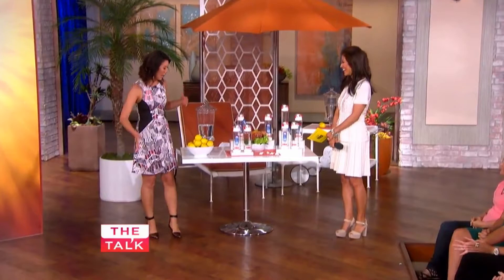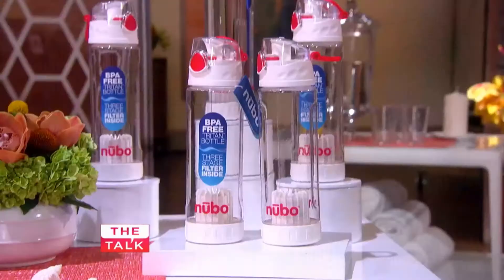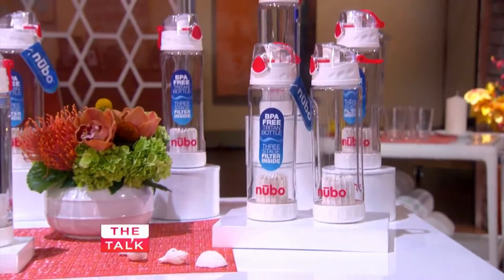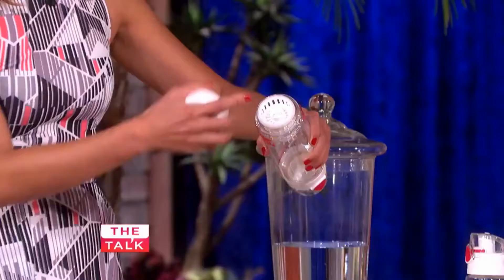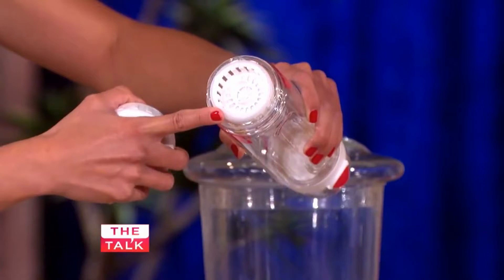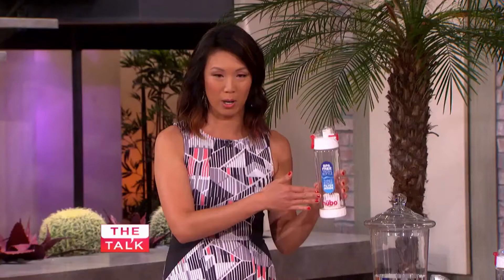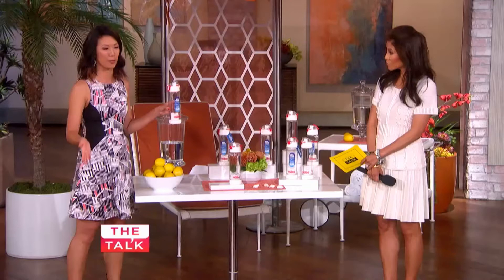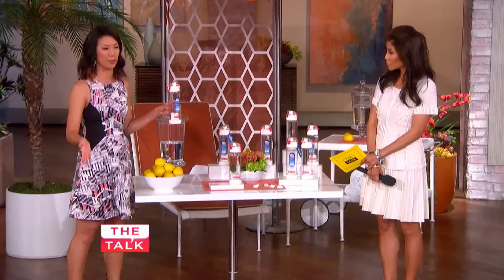Just Nubo Segment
Nubo Bottle was a featured product on CBS's "THE TALK" on Friday. Check out the video!